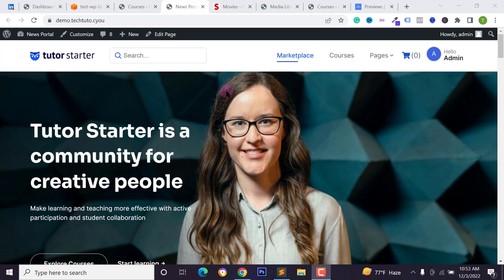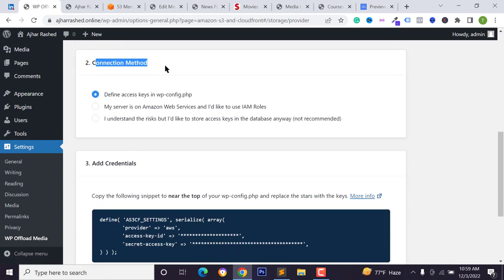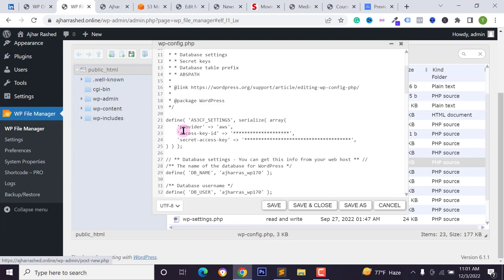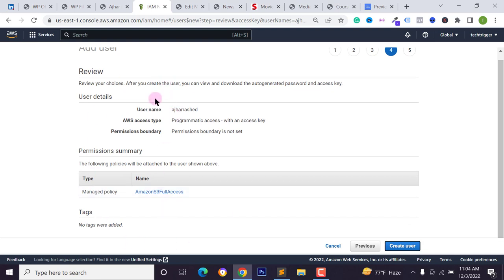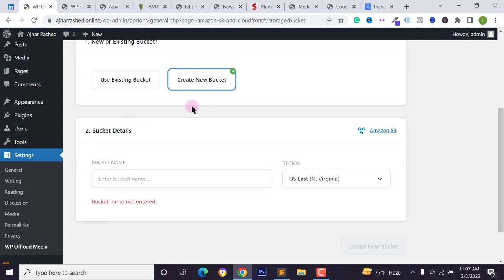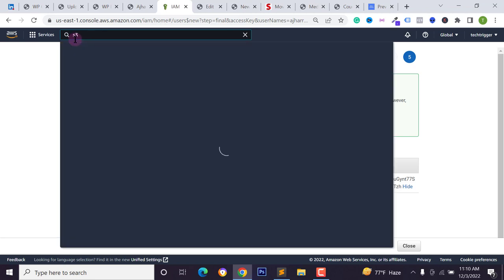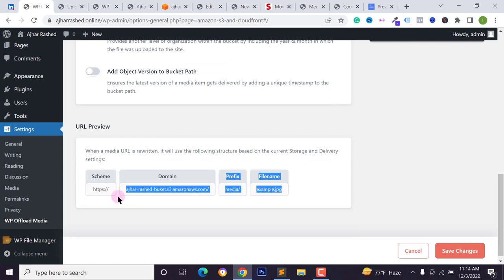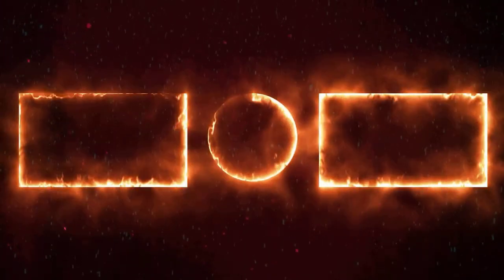How to Upload WordPress Media Files on AWS S3 Bucket || Offload Media Amazon S3 WordPress Plugin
In this video, I have shared how to upload wordpress media files automatically on aws s3 buket using offload media wordpress plugin. You can easily integrate s3 with your WordPress website. If you have LMS, video sharing, file sharing, or digital download website, you can use amazon s3 for video hosting, file hosting, or host your all media. This feature will reduce your server space and you can easily transfer your website on host to other web hosting.

If you face any problem just comment on the description box. Pray for me Allah Hafiz 😀